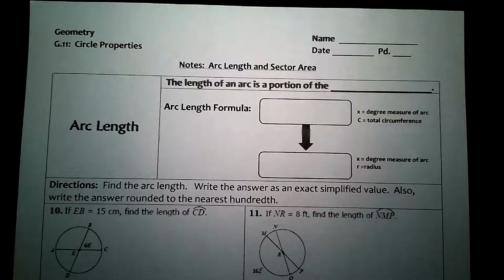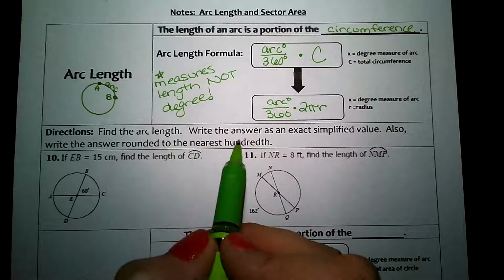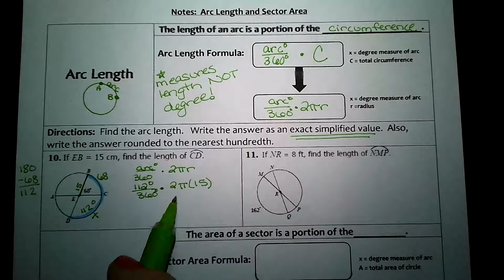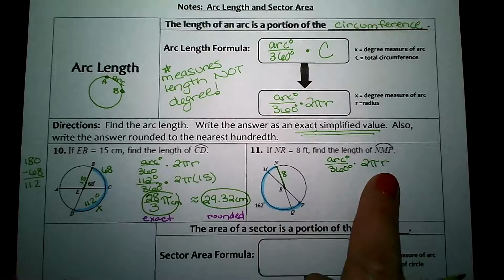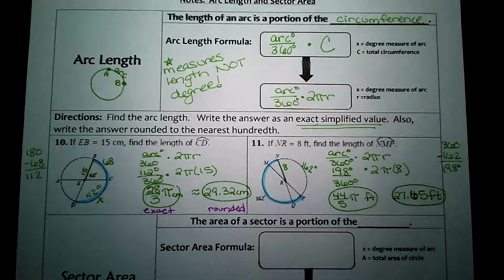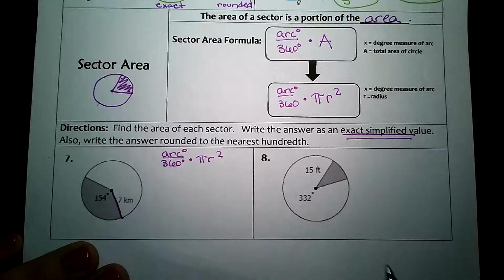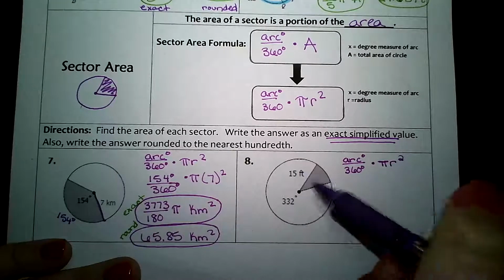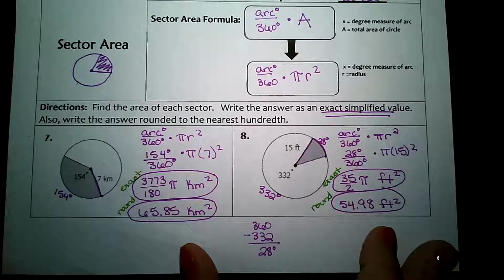G.11 Notes: Arc Length and Sector Area